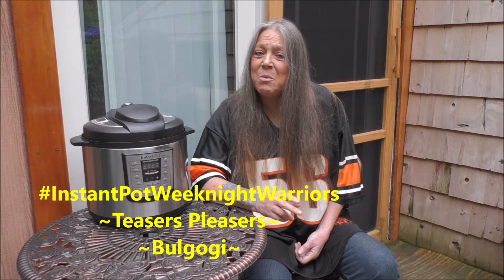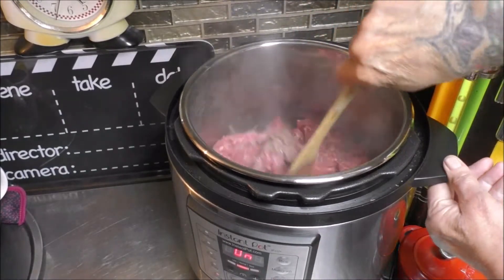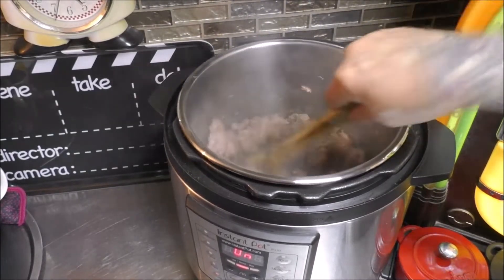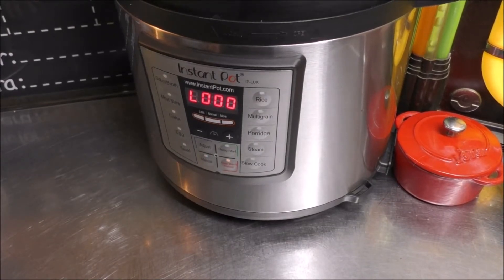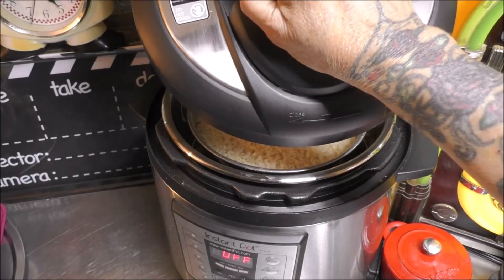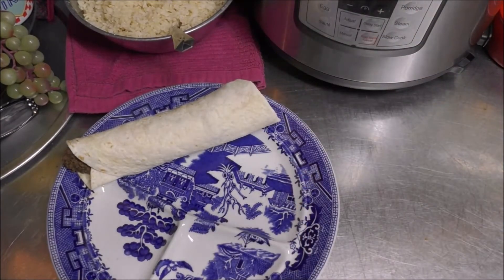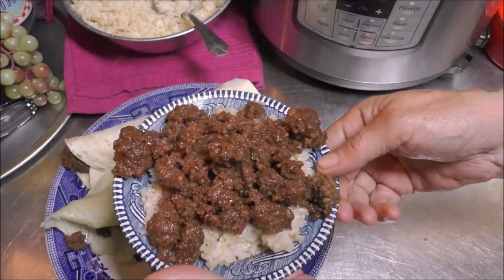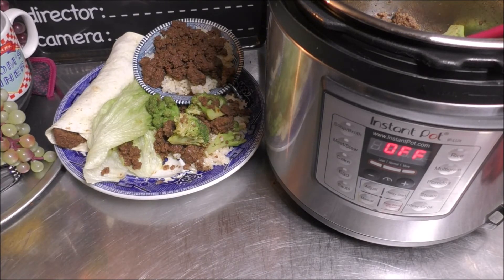InstantPotWeeknightWarriors ~Bulgogi~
Here is my instantpotweeknightwarrior Bulgogi recipe! Its also a great family budget meal as well. And let's not forget that its a great one pan meal too. Its so simple, fast & easy to make especially on such busy weeknights!

I also love the versatillities of this Bulgogi recipe of mine. My family knows how much I love my electric pressure cookers. And talk about the recipes that I have converted over to the pressure cooking way OMG!!!

~Teasers Pleasers Instant Pot Bulgogi~
                 9-